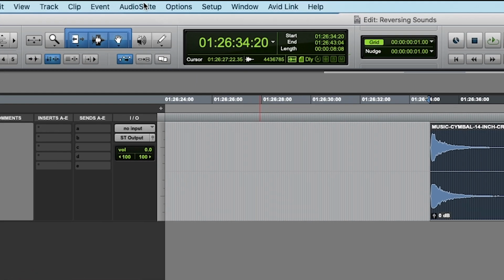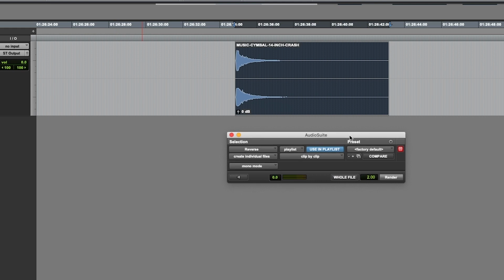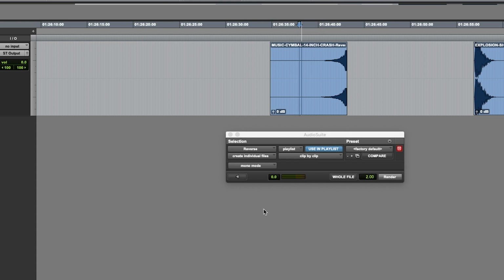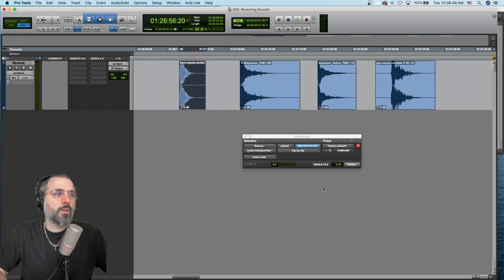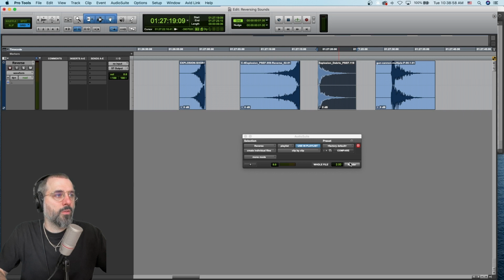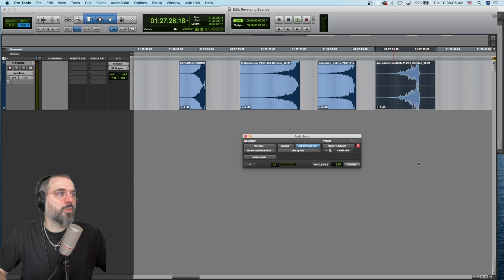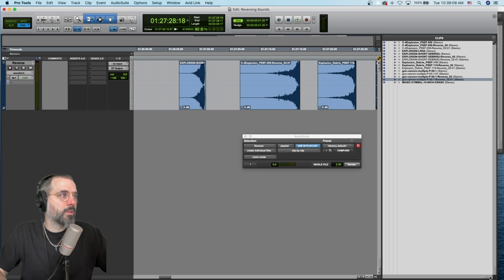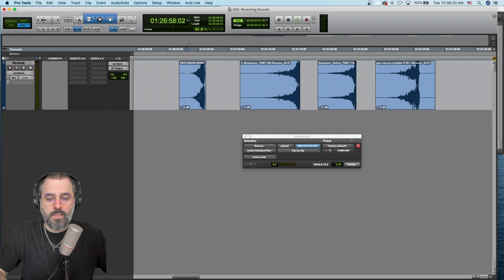How To Reverse Sounds In Pro Tools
00:00 - Intro
00:34 - AudioSuite, Other, Reverse
01:26 - Reversing Explosions
03:03 - Outro

Video Edited By Rachael Benson